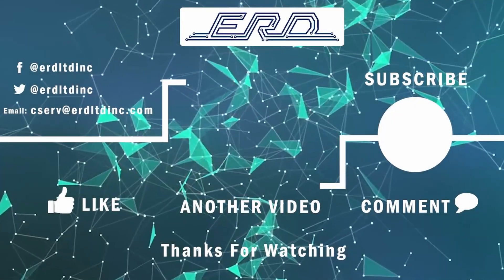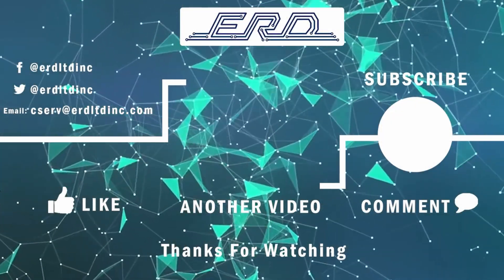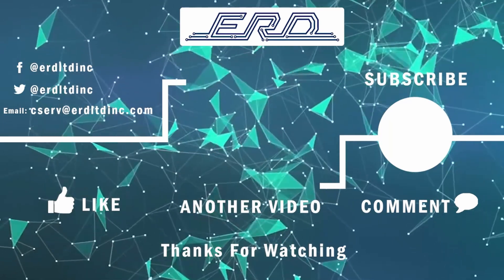Lenze evd531-e Repaired with 3 Year Warranty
The Lenze evd531-e or 45167041 is a dc motor control that is part of the 530 series of controllers. This series comprises 4 half-controlled single-quadrant controllers (evd531, evd532, evd533 and evd534) with output powers from 0.36 kW to 2 kW for the operation of DC shunt or permanent magnet motors.  This drive is the smallest of the series and came into ERD with a blown input stage. We rebuilt the entire drive and then tuned the drive to operate one of our permanent magnet DC motors but we also loaded the field which is the light bulb shown in the video.

ERD has many motors to test motor controls and these range in size from this small dc motor to really large 500lb motors.